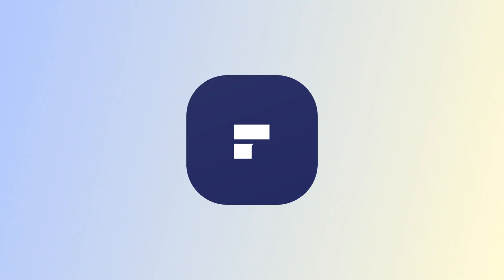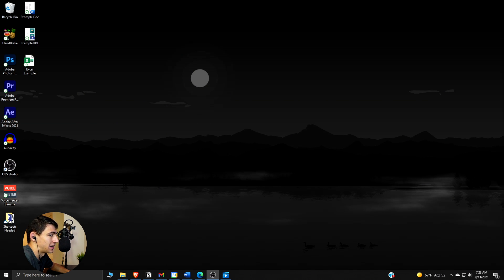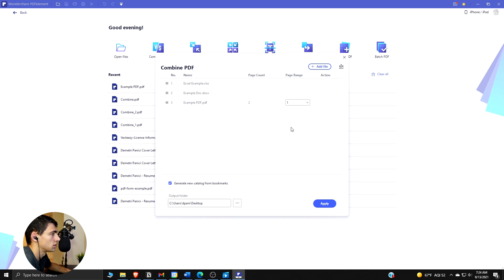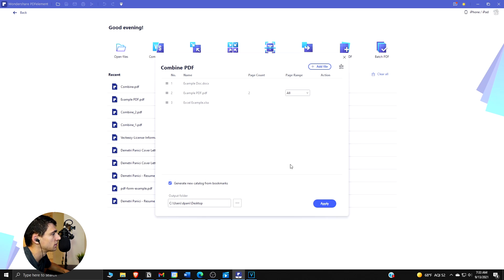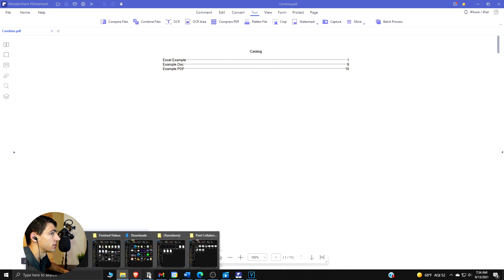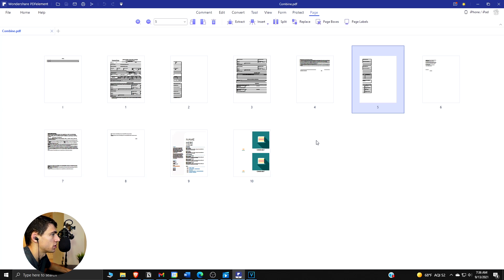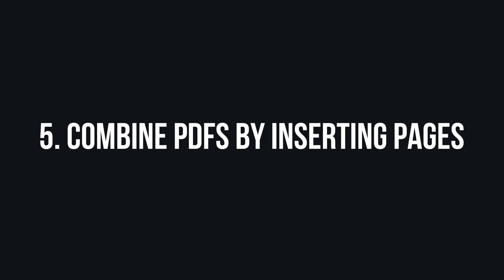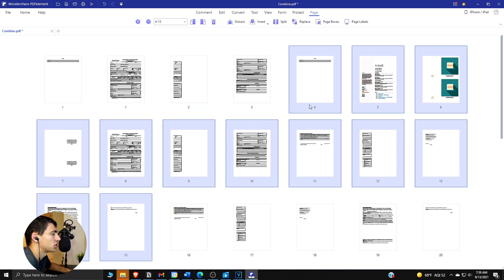5 Different Ways to Combine PDF File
Would like to know how to combine different files, like Words, Powerpoint, Excel, Pages into one PDF file? This video introduces 5 ways to combine files into PDF.

5 ways to combine PDF files:
0:00 Introduction
0:36 Right-click to combine PDF
1:35 Combine PDFs from home window
2:18 Combine PDF pages by thumbnail
2:58 Combine PDF pages into one single image
3:49 Combine PDFs by inserting pages
4:27 Conclusion